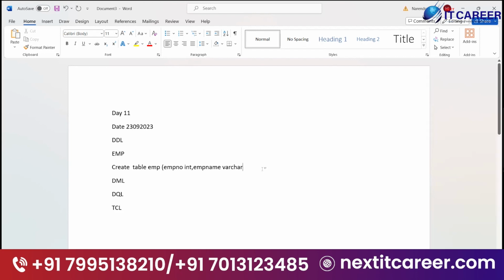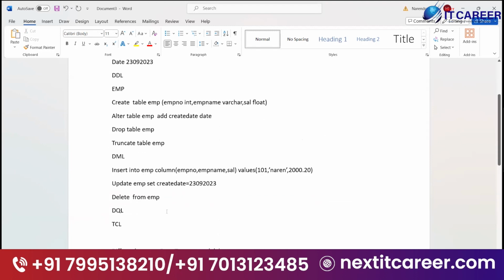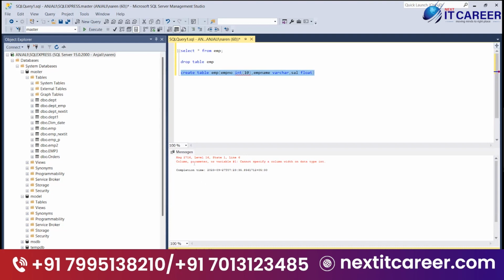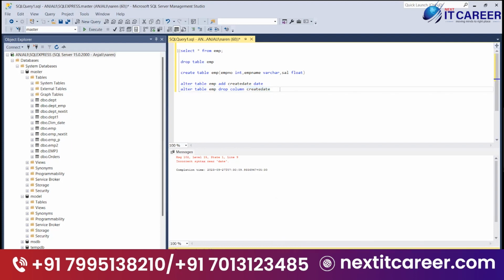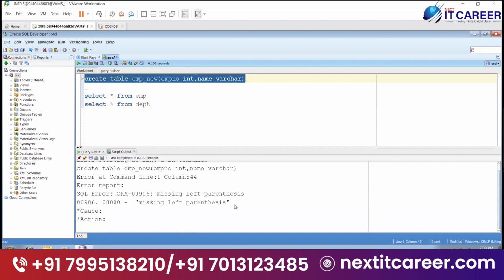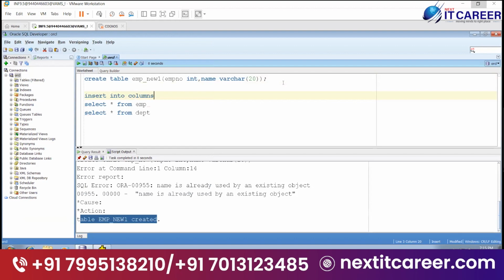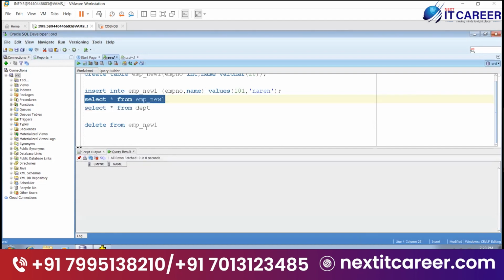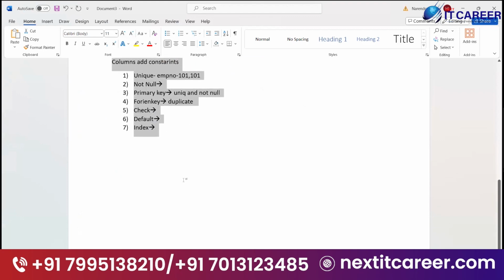SQL Class 2 | SQL online training in Hyderabad | NextIT Career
Don't just test, automate your future with NextIT Career! Go beyond scripts and frameworks – join Hyderabad's best sql training institute and connect with a vibrant community of passionate testers. Learn from industry gurus, network with seasoned professionals, and forge lifelong connections that fuel your fire for a rewarding career in automation.

SQL Class 1 | SQL Class 2 | Best SQL online training in Hyderabad